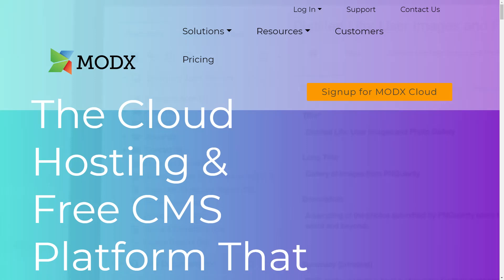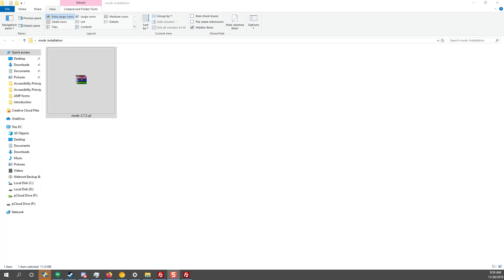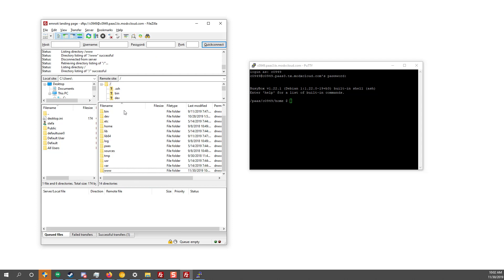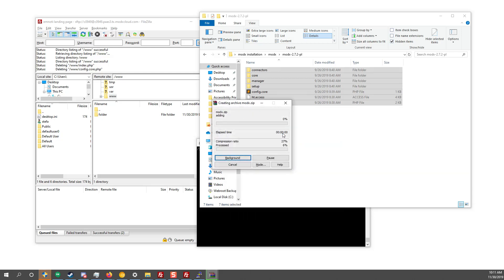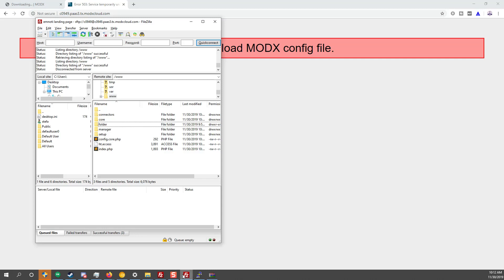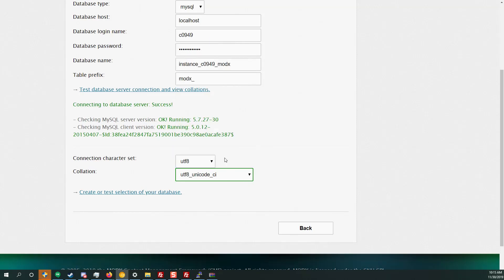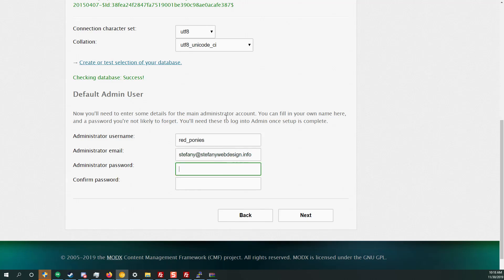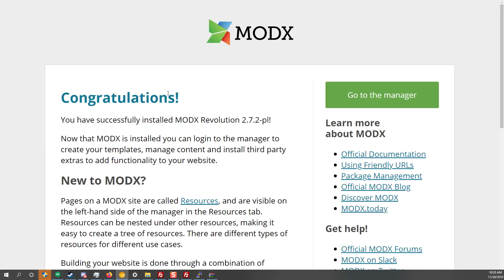How To Manually Install MODX CMS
MODX is an open source content management system and web application framework for publishing content on the world wide web and intranets.

This video contains an easy tutorial on how to manually install MODX.

Thank you for your continued support in liking, sharing, and watching my videos. Interested in working together?

- Stefany

Video Chapters:
0:00 Modx.com
1:58 Uploading Zip
4:57 Installation